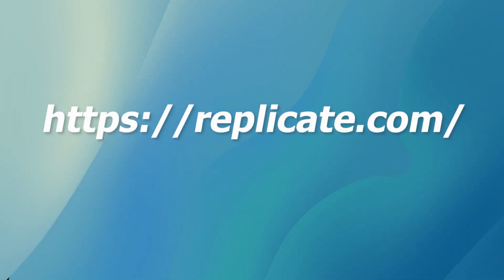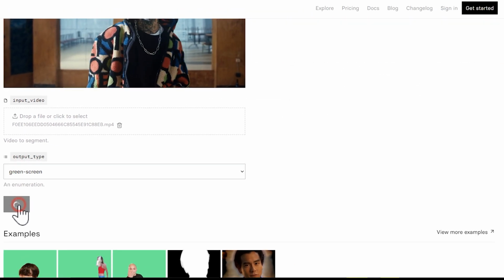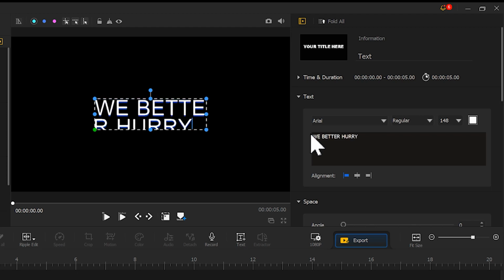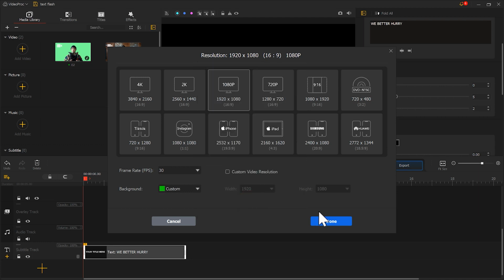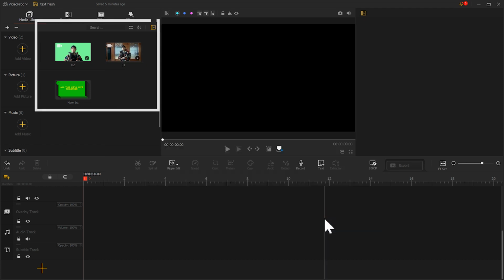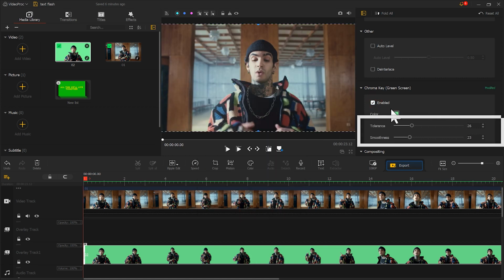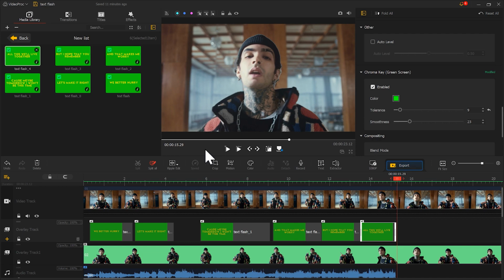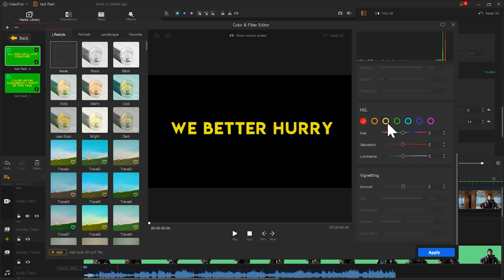How to Put Text behind a Person in a Video - 1 Minute with an AI Tool + VideoProc Vlogger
This video shares the easiest way to put text behind a moving person in your videos! You've likely seen this effect in everything from lyrical videos to travel vlogs, where text shows behind the moving subjects. In this VideoProc Vlogger guide, we'll walk you through the straightforward process of creating this effect. Let's see how it works.

Timestamp:
00:00 Intro
00:35 Cut out the background with an online AI tool
01: 40 Edit the text and videos together using VideoProc Vlogger